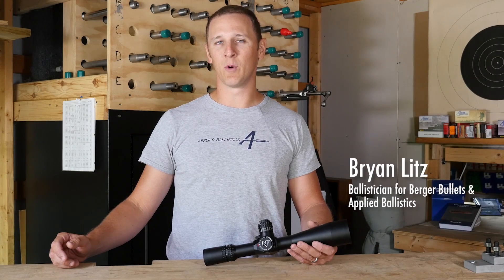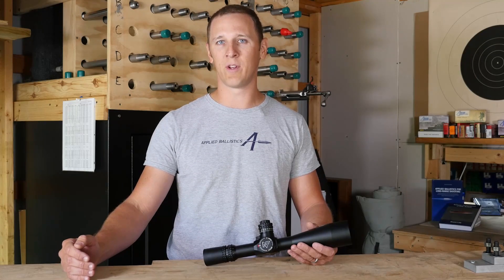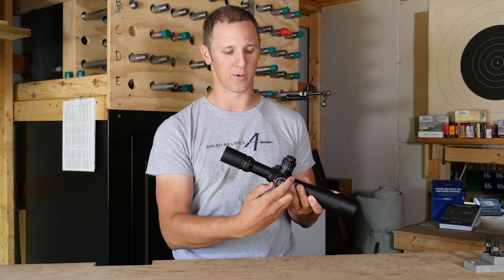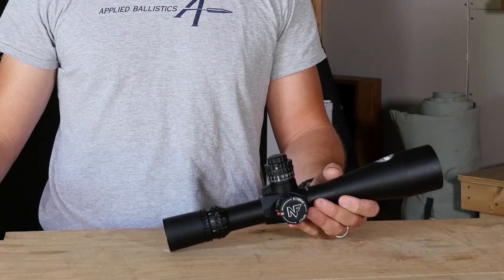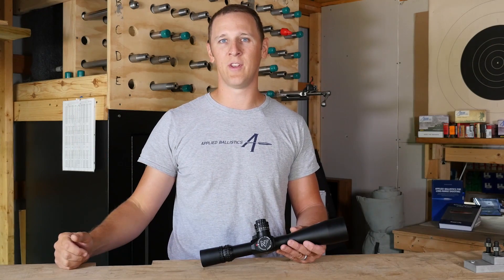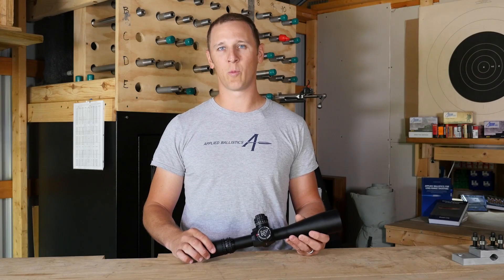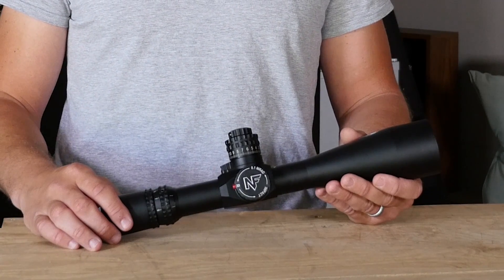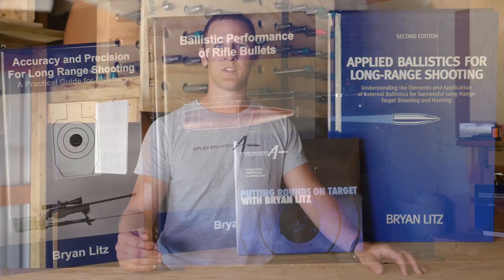Elements of Long-Range Shooting: The Scope | Applied Ballistics with Bryan Litz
Bryan Litz, ballistician at Berger Bullets and Applied Ballistics, discusses how a scope can make or break long-range shooting success and features of quality long-range optics.